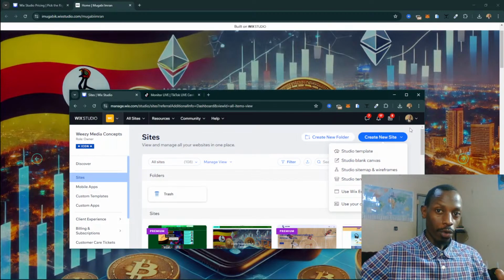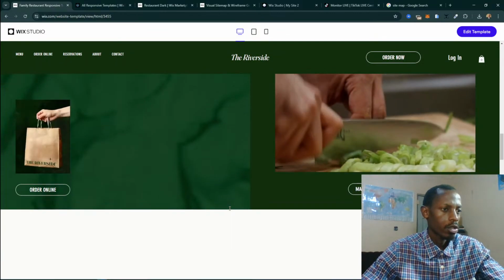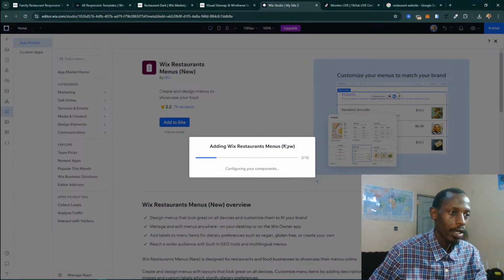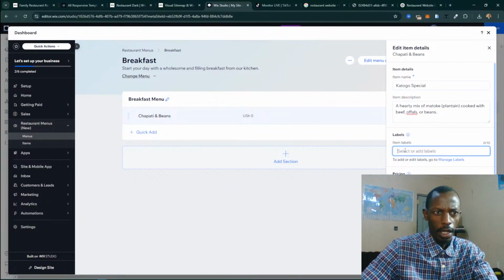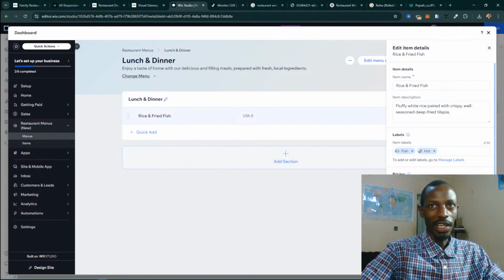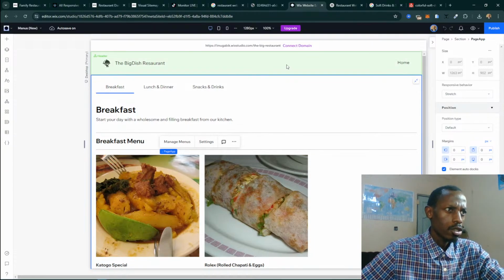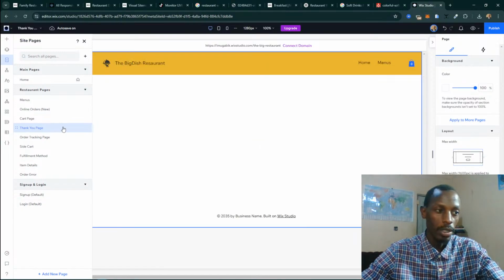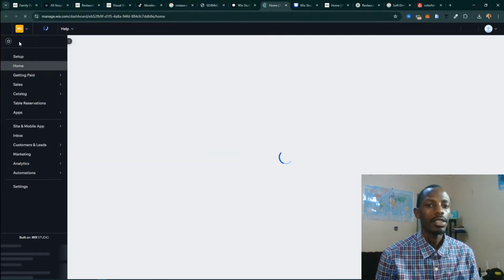WIX Studio Tutorial: Build a Restaurant Website from Scratch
Make a Fully Responsive Restaurant Website with WIX Studio – No Code!